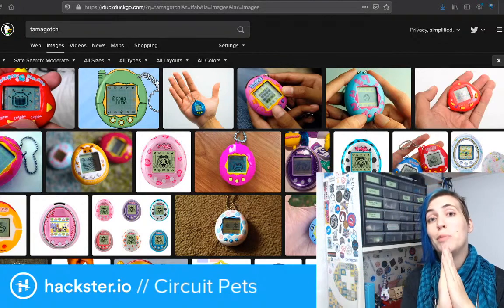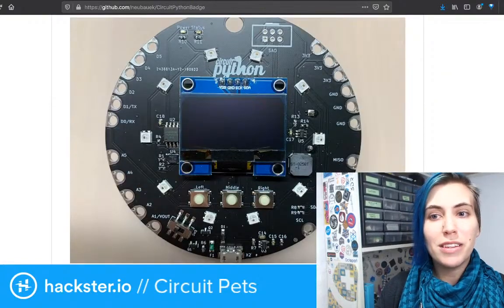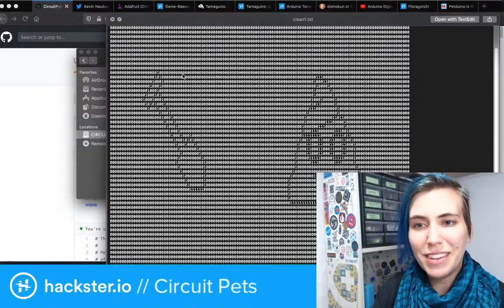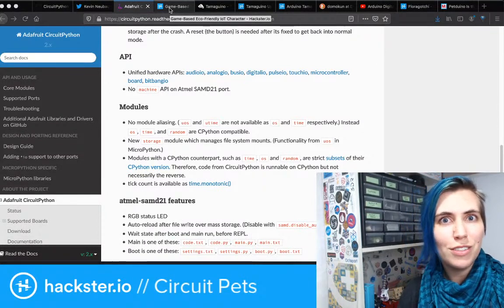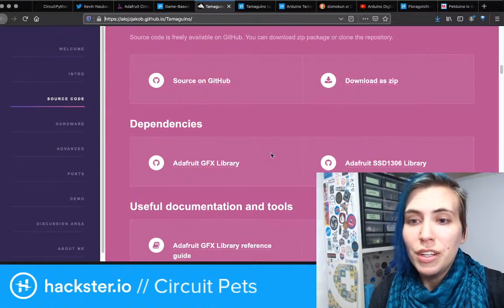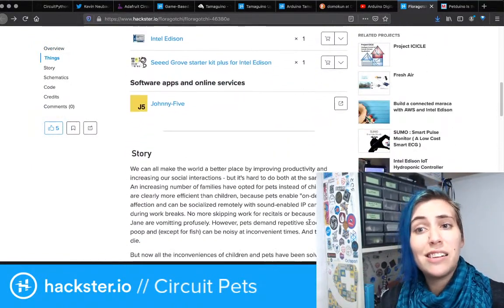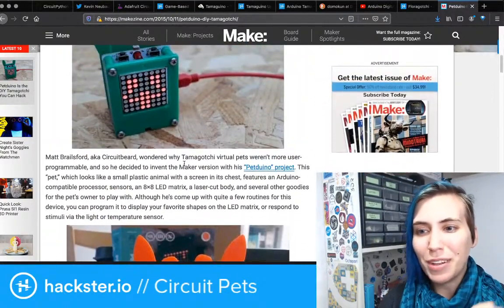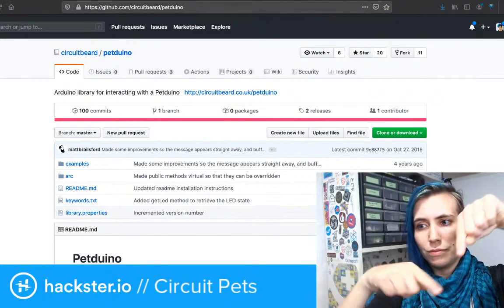Virtual Pets: Past & Future //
Say hello to DIY digital pets! '90s style is back in a big way; among all the translucent tech, GigaPets and Tamagotchis were my favorites, and I'm far from alone. Check out Kevin Neubauer's "Circuit Python Badge", plus a bunch more options for building your own tiny friend. ✨